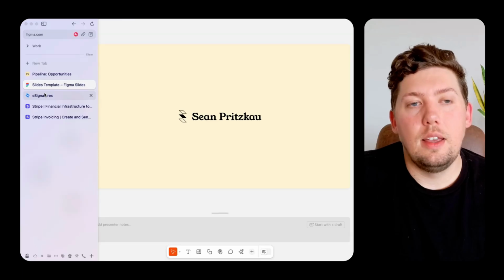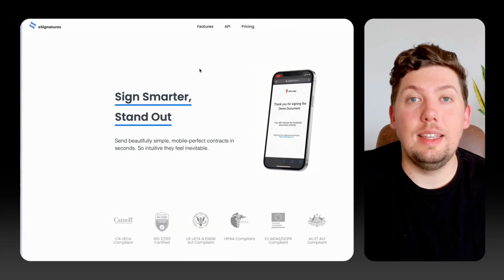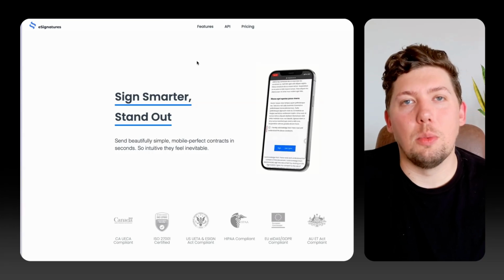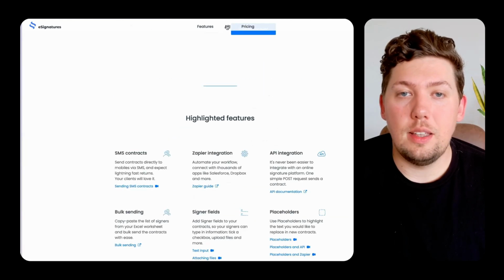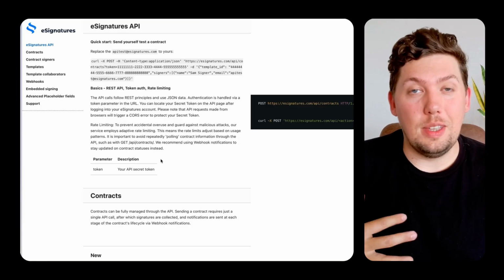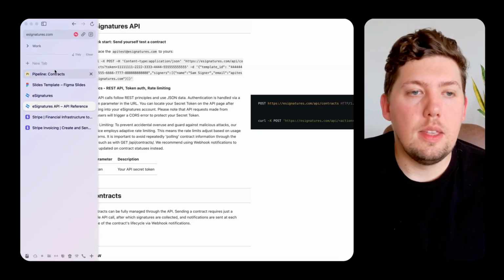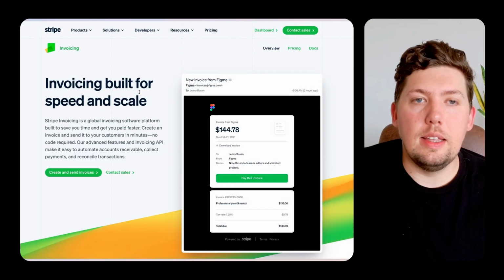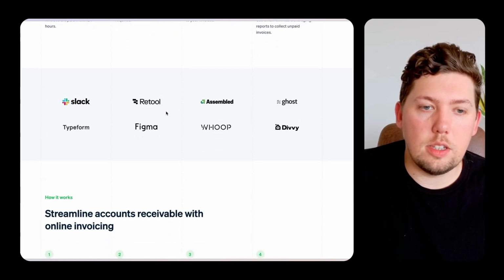How I manage web design clients: proposals, contracts & getting paid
Join my free livestream on July 1st at 7PM EDT
"Build, Launch, Earn: A Stripe Workshop for Web Designers"

Learn how to streamline payments, proposals, and client onboarding as a web designer.

In this video, I walk you through exactly how I manage web design clients — from first contact all the way to getting paid.
Whether you're freelancing or running a design studio, I'll show you the tools and workflows I've refined over 10+ years of experience.

You'll learn:
✅ How I track client leads and interest using Airtable
✅ Why I always present (not just send) proposals
✅ How I draft contracts quickly and affordably
✅ My exact payment workflow using Stripe invoicing
✅ Automation tips to save time and stay professional

Timestamps
00:00 Introduction to Getting Paid for Web Design
01:42 Managing Client Interest and Initial Contact
03:44 Stripe for Web Designers
04:35 Creating and Presenting Proposals
07:28 Drafting and Sending Contracts
09:45 Invoicing and Receiving Payments
13:46 Conclusion and Upcoming Live Stream

This process has helped me close projects faster, reduce friction, and ensure every project starts on the right foot — with clarity and a deposit.

About me:
Hi, I’m Sean Pritzkau – a strategist and consultant helping people like you create systems, build connections, and scale your work to create meaningful impact.